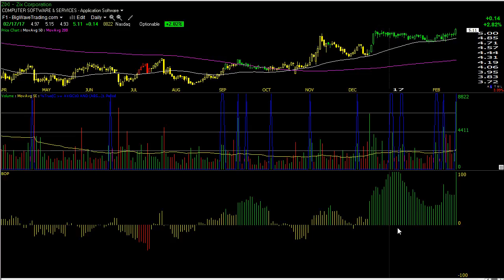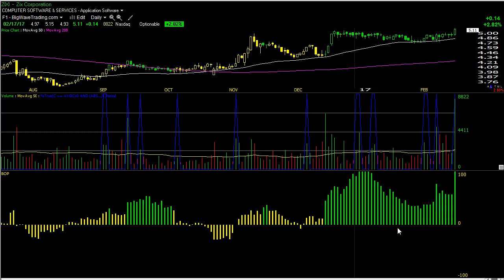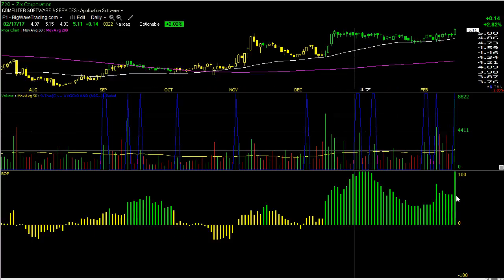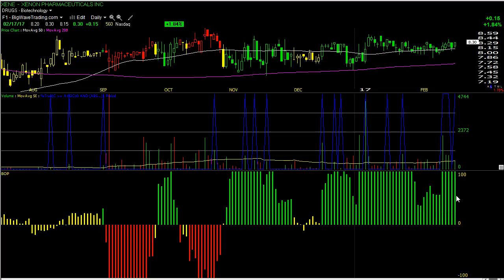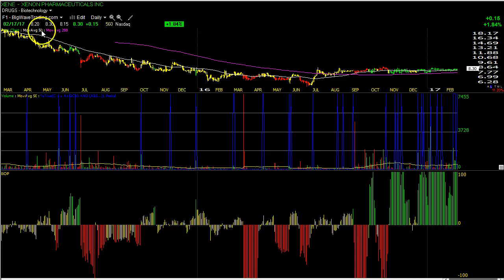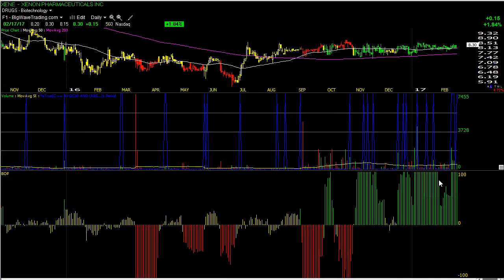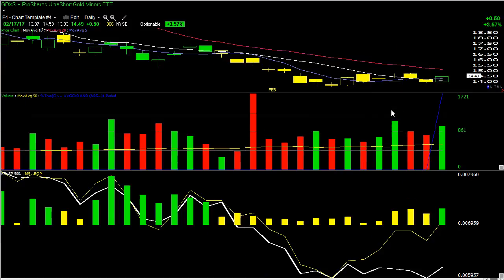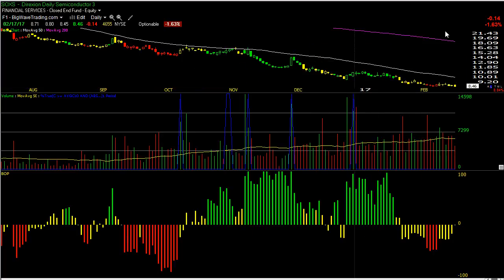Big Wave Trading Video Lesson (February 17, 2017)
New long positions for Tuesday's session.